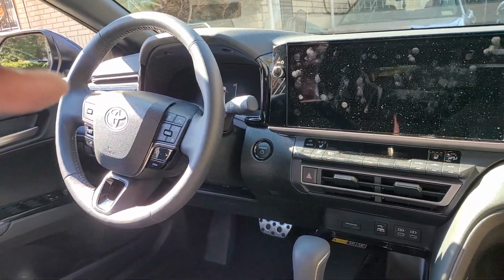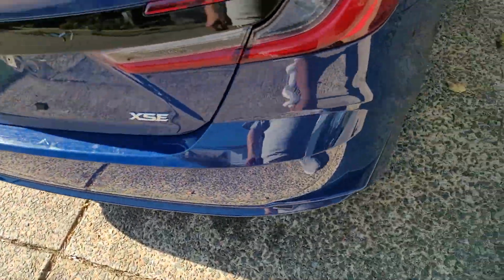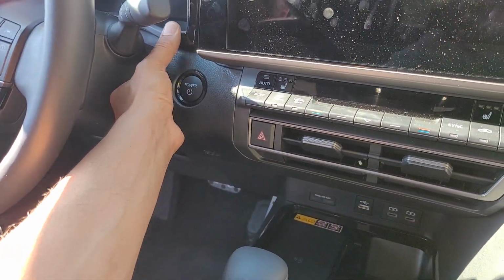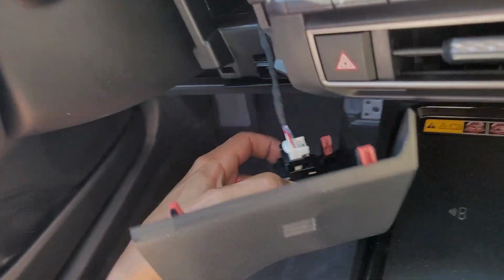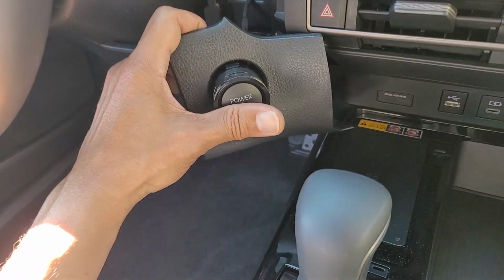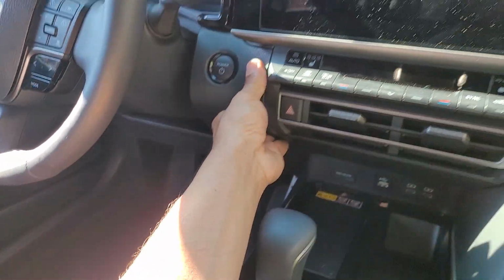How To Remove 2025-2027 Toyota Camry Push Start Button.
I can't stress how easy it is to remove the push start button out of the 2025 to 2027 Toyota Camry. I know one day that you will need to use this video, but for now, here is how to remove the push start button from the 2025 to 2027 Toyota Camry. Here are some tools to help you with disassembly.